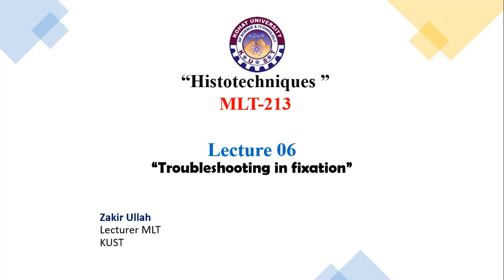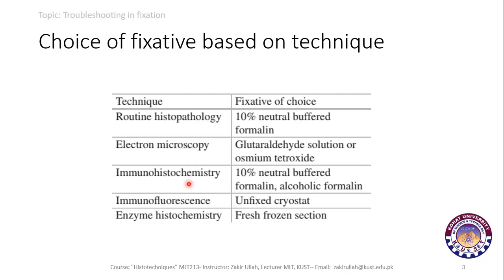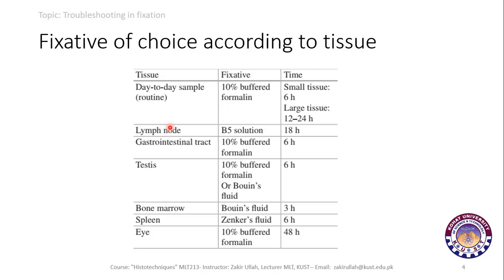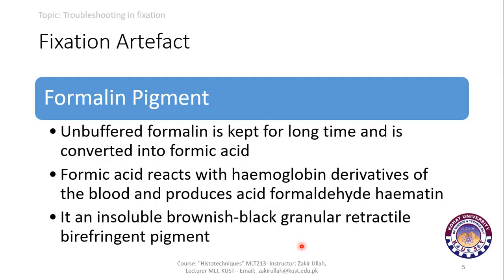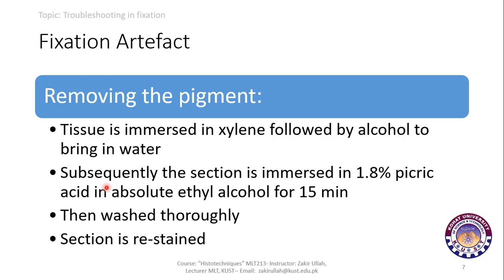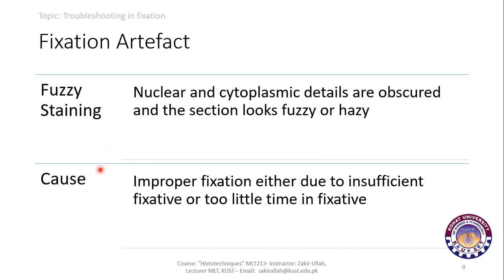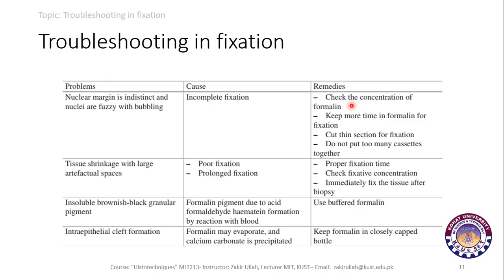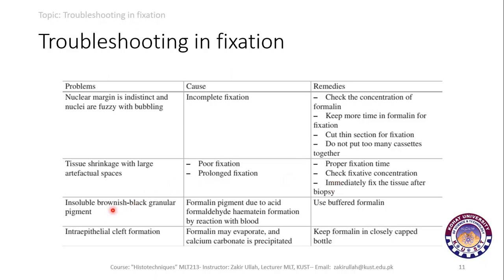Troubleshooting in Fixation L6